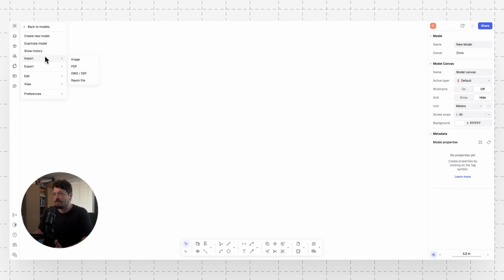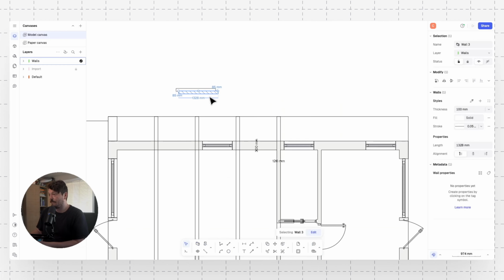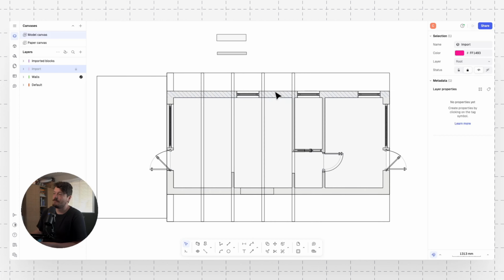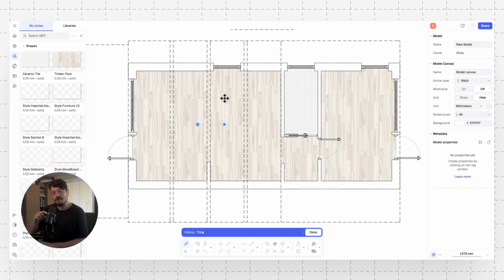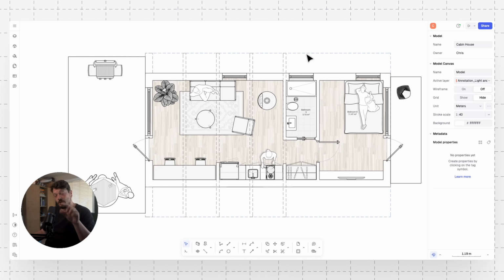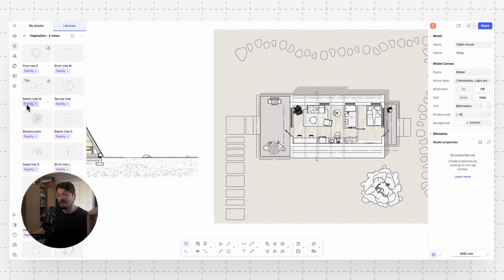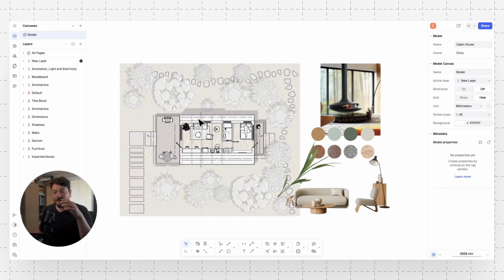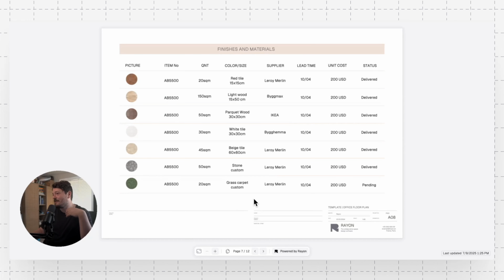Stylize Drawings Faster than Going from AutoCAD to Illustrator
Want to go faster than jumping between AutoCAD and Illustrator? In this tutorial, you’ll learn how to import, draw, style, annotate, and present architectural drawings—all in one streamlined workflow using Rayon.

00:00 Intro
00:37 Import a base DWG, DXF, PDF, or image at scale, and organize your drawing layers
04:43 Use Rayon’s wall, zone, and block tools to build precise floor plans and sections
10:23 Style your drawings with textures, colors, hatches, and graphic enhancements
15:40 Add symbols and furniture blocks in top, front, and side views for different drawing types
18:10 Enhance your drawings with soft shadows for added depth
20:15 Annotate with dimensions, leader lines, text, and other essential details
22:44 Create mood boards directly on your drawing canvas with Rayon's Image AI
27:20 Prepare a fully scaled and stylized presentation layout of your entire project
31:56 Outro